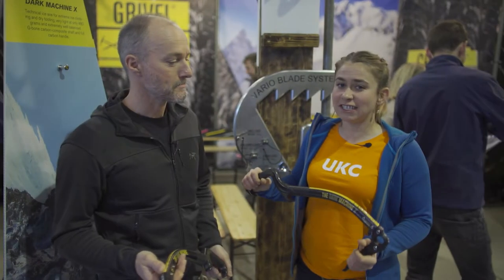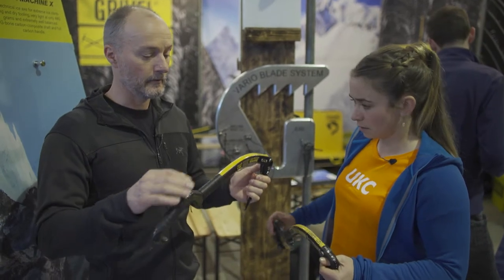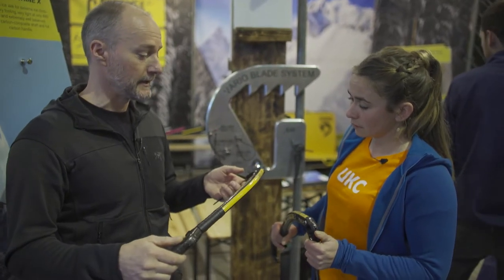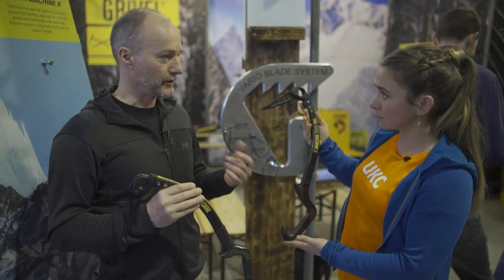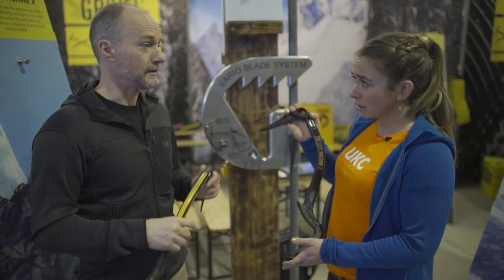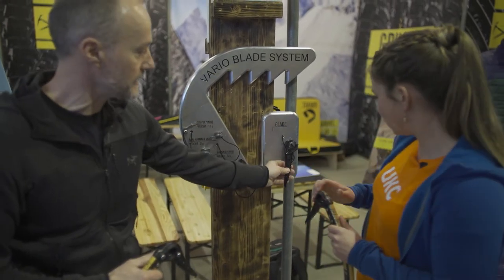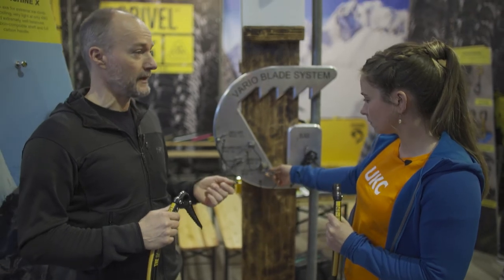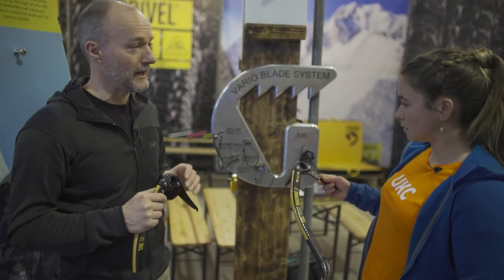Grivel - Dark Machine and X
New technical carbon axes developed by athlete team including Scottish wad Greg Boswell. Vario Blade System with modular accessories can be retrofitted to the current range of axes within Machine range.